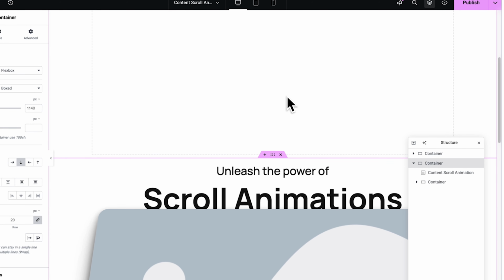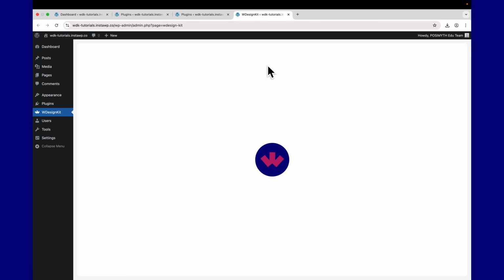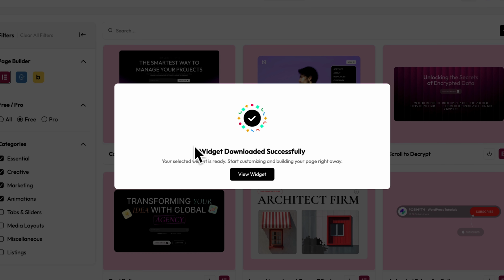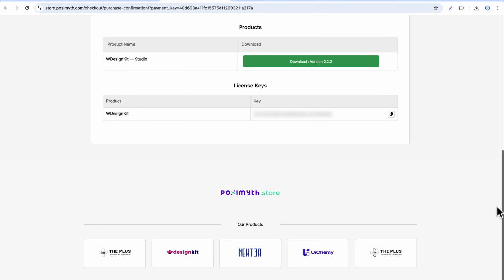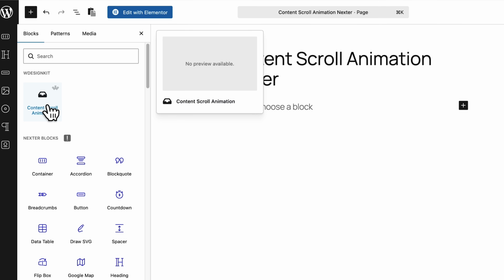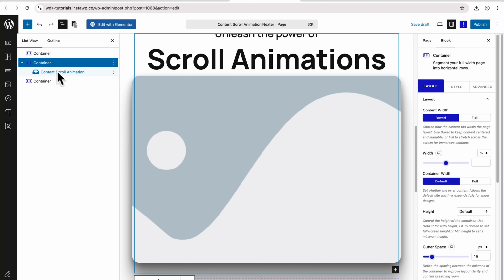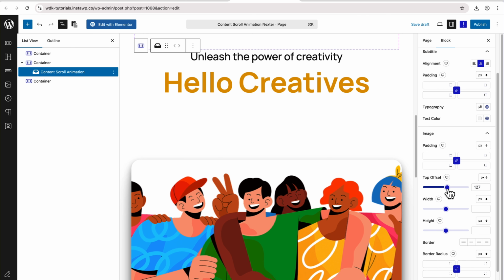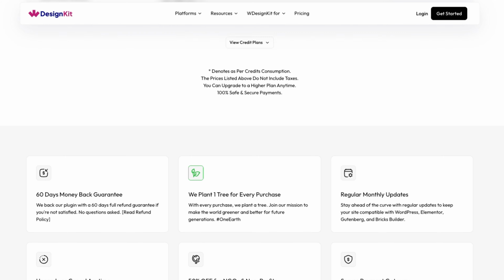Convert Elementor Widgets to Gutenberg blocks in ONE Click - 2026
Convert Elementor widgets to Gutenberg blocks in one click without rebuilding your pages. This is especially useful if you're migrating a full website from Elementor to the WordPress block editor, improving site performance, or reducing plugin dependency. See how WDesignKit lets you reuse existing designs with full styling intact, so you don’t lose your work during migration.

Perfect for agencies, freelancers, and anyone switching to Gutenberg without wasting hours on manual rebuild. Save hours of manual work and speed up your WordPress website migration.

🔥 WHAT YOU'LL LEARN IN THIS VIDEO
✅ Why most "Elementor to Gutenberg" guides still tell you to rebuild manually - and how WDesignKit changes that
✅ How to install WDesignKit and access the 1-Click Widget Converter inside the Widget Builder
✅ How to convert any Elementor widget into a native Gutenberg block in a single click
✅ How style, layout, and content are preserved between Elementor and Gutenberg after conversion
✅ How the same converter also outputs Bricks blocks for cross-builder compatibility
✅ How to use the converted blocks across pages and templates without breaking anything

⏯️ TIMESTAMPS
0:00 - Introduction: Convert any widget to a Gutenberg block
0:30 - How to install and activate WDesignKit
0:52 - Browsing and downloading widgets
1:24 - Customizing and managing your widgets
1:38 - Setting up the conversion (Elementor to Gutenberg)
1:53 - Unlocking the conversion feature (Pro license activation)
2:15 - Converting your widget to a Gutenberg block
2:38 - Adding the converted widget to the Gutenberg editor
2:57 - Setting up page structure for scroll animations
3:17 - Customizing widget layout and images
3:23 - Styling, colors, and URL settings
3:58 - Publishing and previewing the live result
4:12 - Comparing Elementor vs. Gutenberg versions
4:24 - Final thoughts and summary